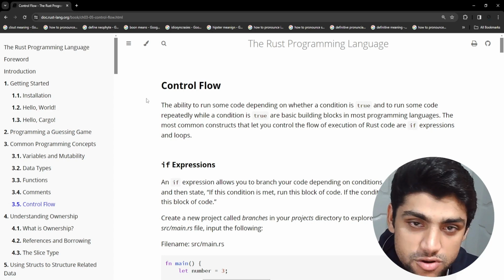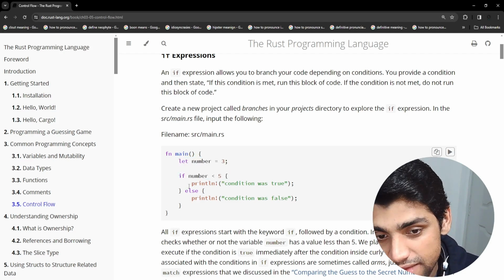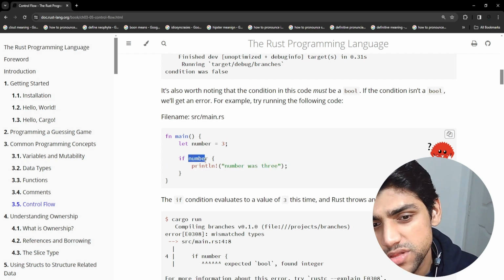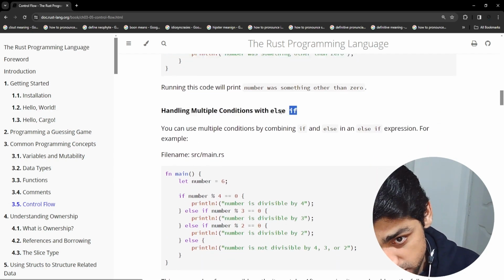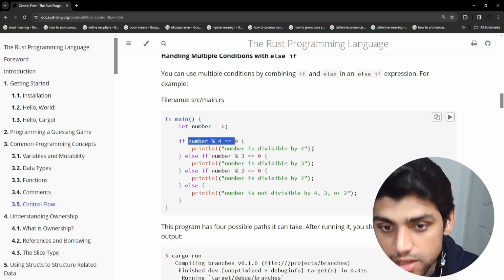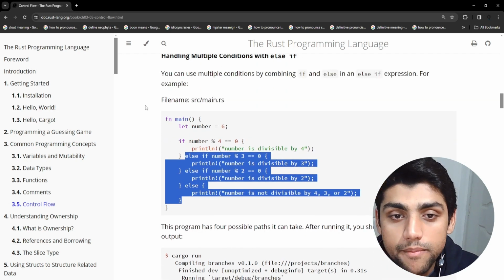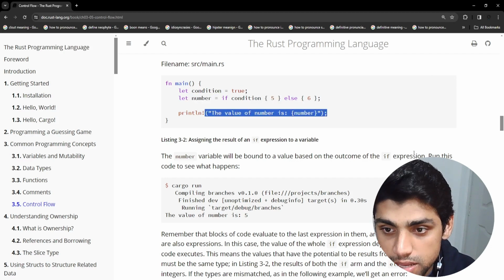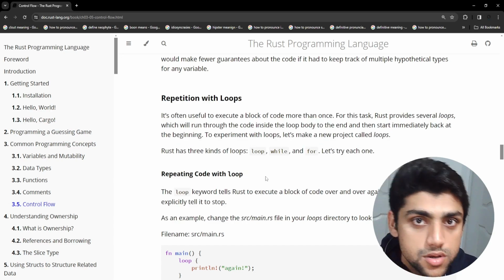Conditional Programming in Rust | Learn if and if else statements in Rust